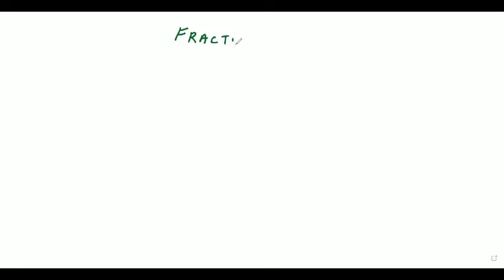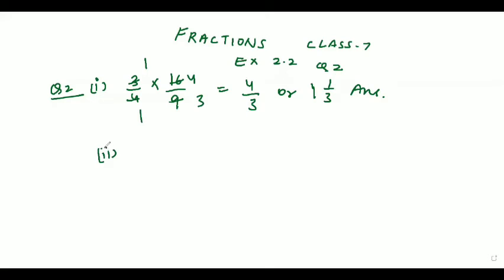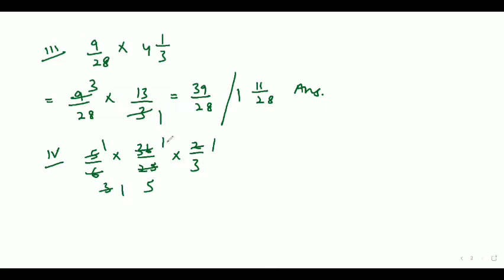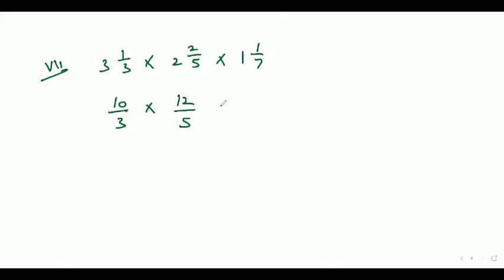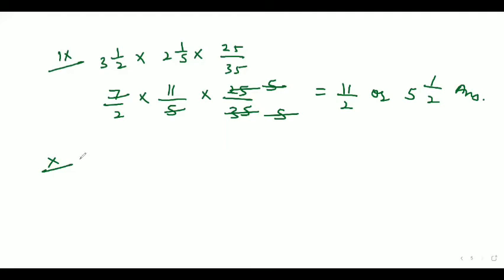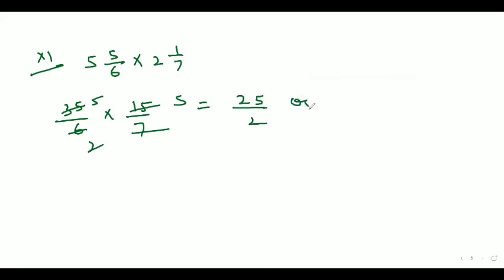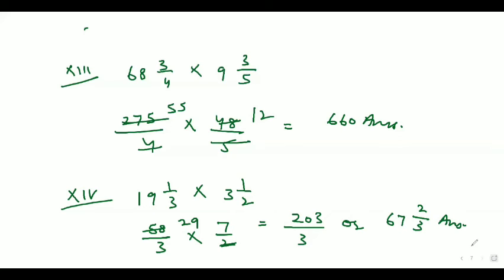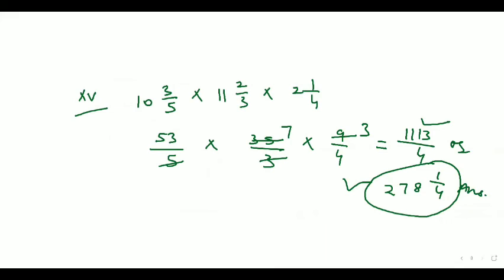FRACTIONS |CLASS 7 MATHS| MATHEMATICS SUCCESS |GOYAL BROTHERS |CBSE |NCERT